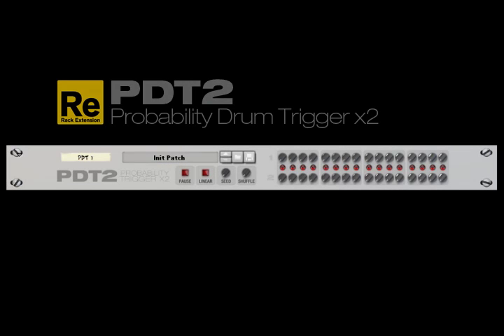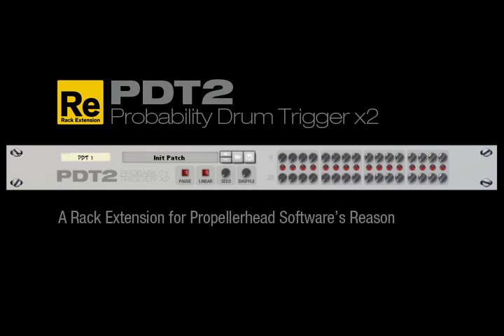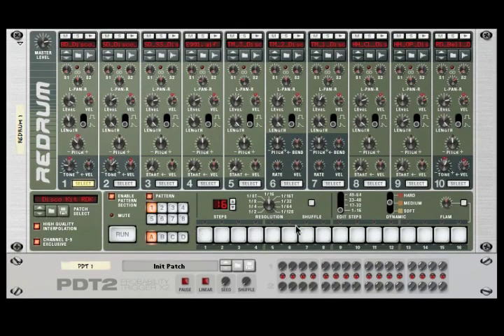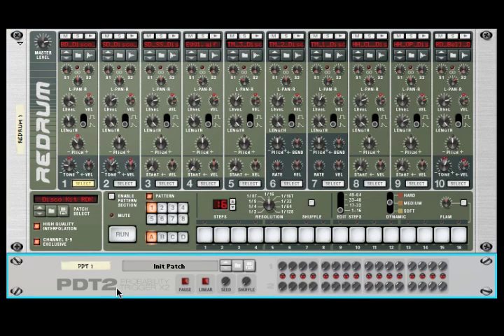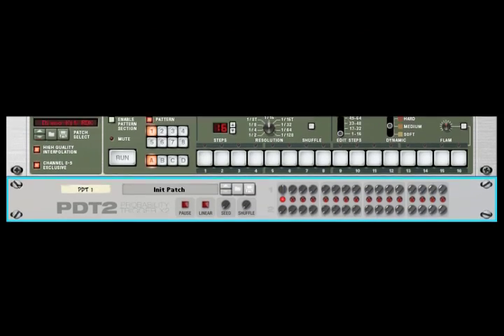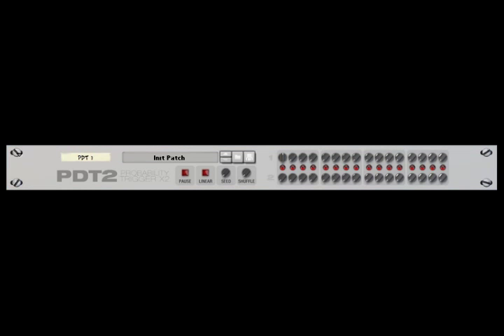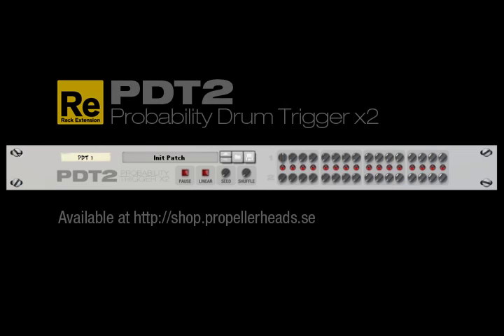PDT2 Probability Drum Trigger device for Reason by Propellerhead Software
The PDT2 is a probability drum triggering device that can be used inside Reason, an music production program by Propellerhead Software. A probability drum trigger uses probabilities for each step in a drum step sequencer. Instead of a button that triggers the drum every time at that step, a dial determines how often a drum should be triggered at that step.